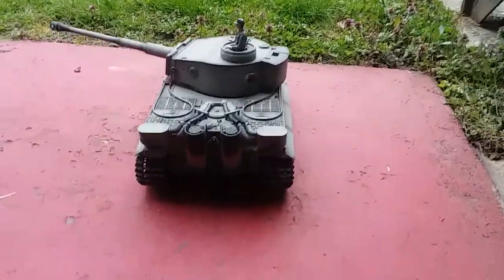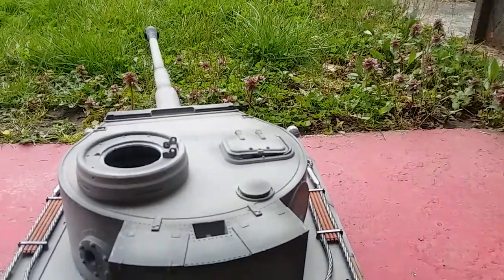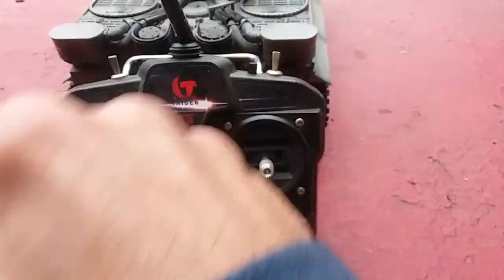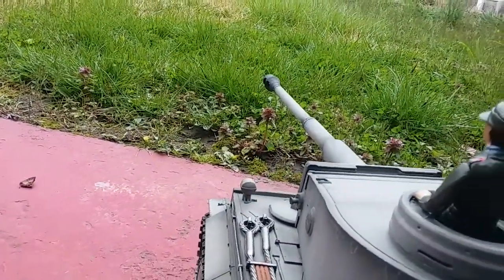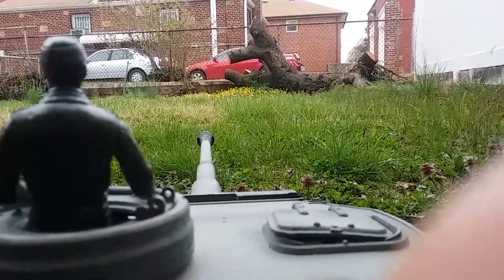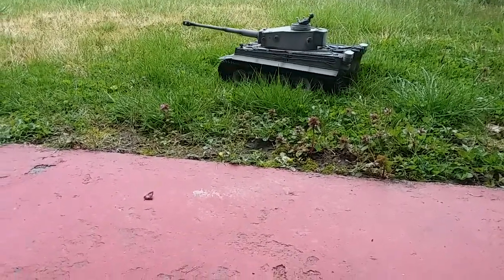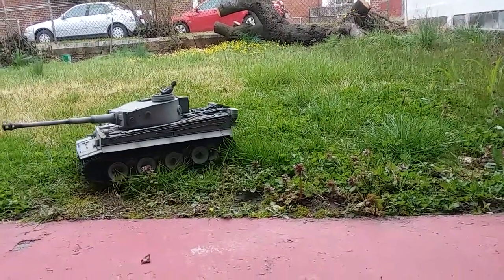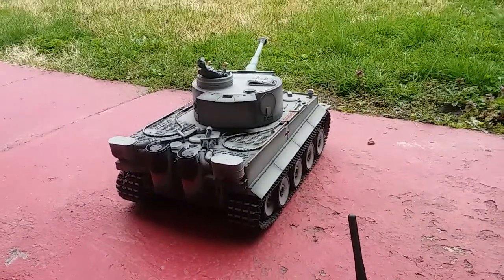Remote Control Tank shooting PT3